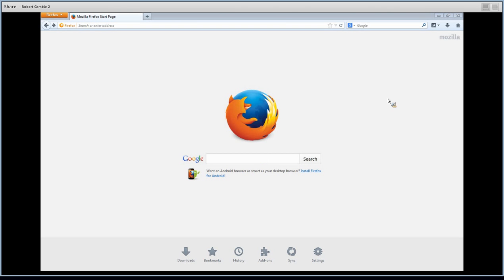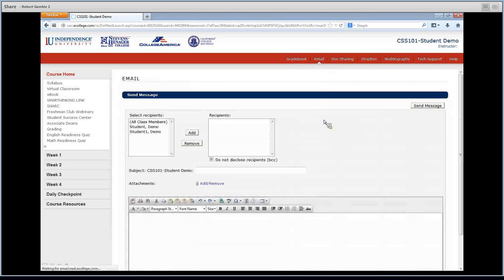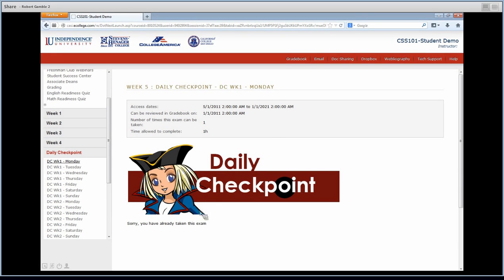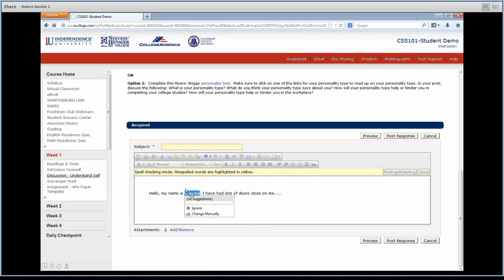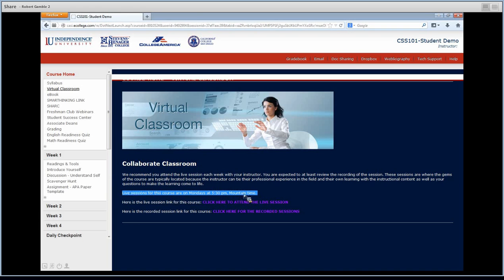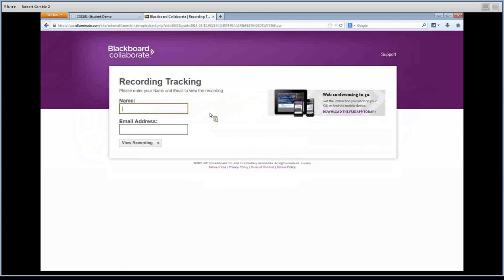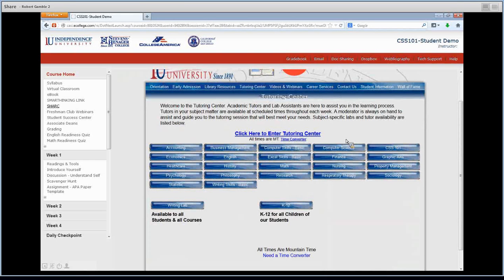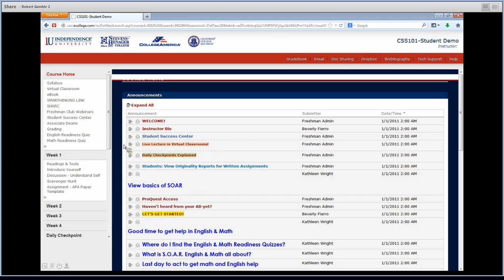Walk to Class: Independence University